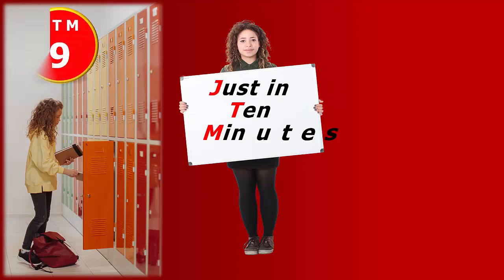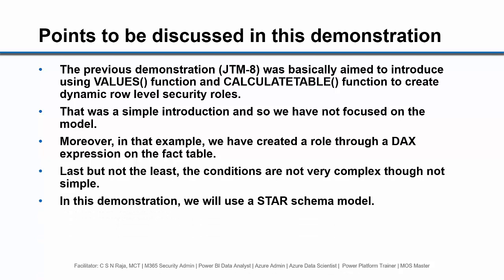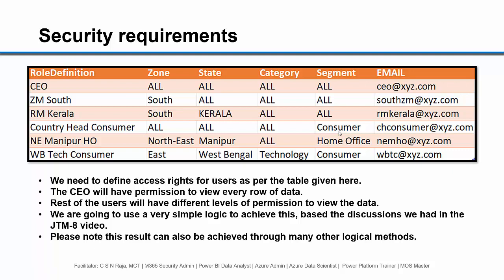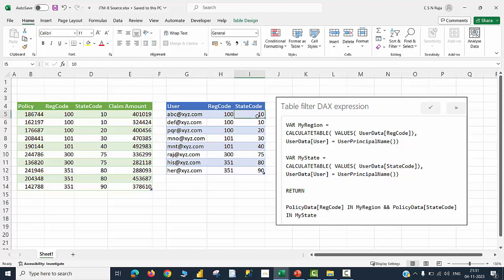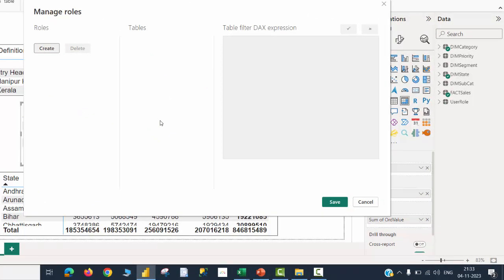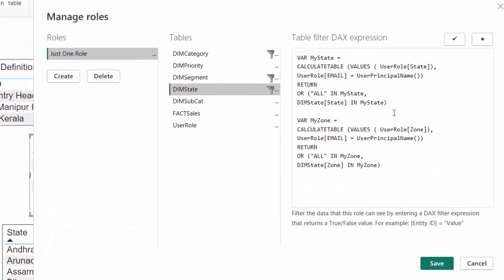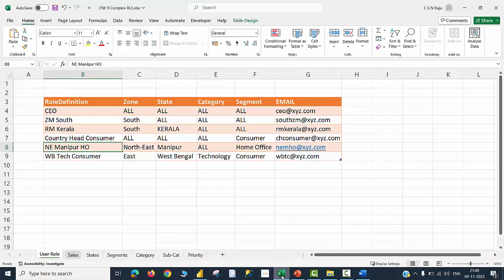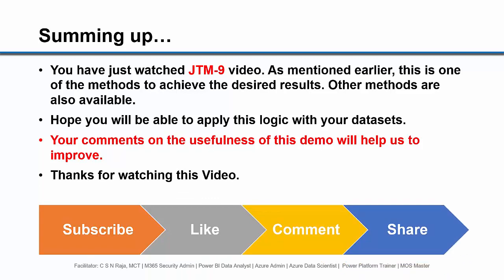JTM-9: Dynamic Row Level Security - one role - multiple conditions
When you have many conditions to be applied to secure the data to be viewed in the results, creating multiple roles will be difficult both for creation and maintenance.

How about creating "Just One Role", that can apply filter conditions in as many dimension tables as you need?

This is a not-to-be-missed video if you want to know how simple logic can help you create an easy solution to implement RLS.

This is a continuation video of JTM-8, which you can watch in this link: